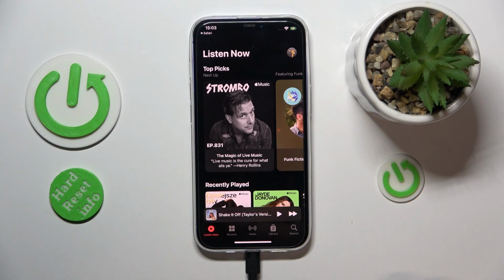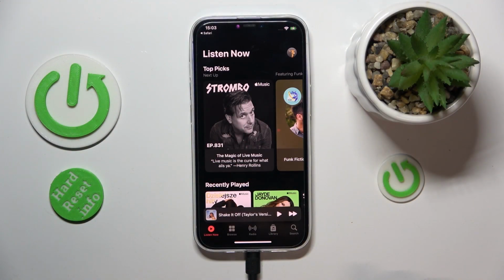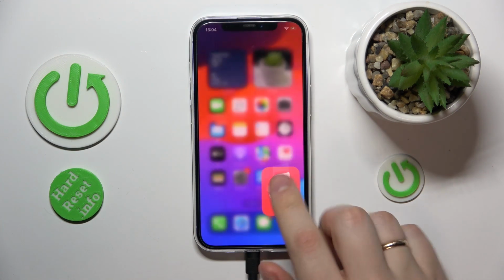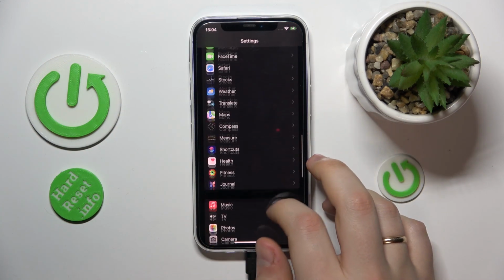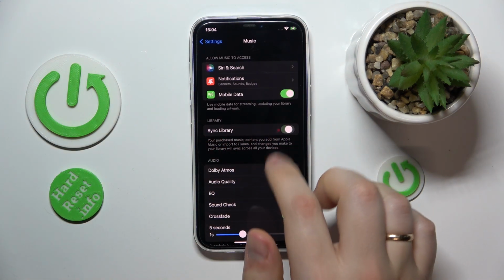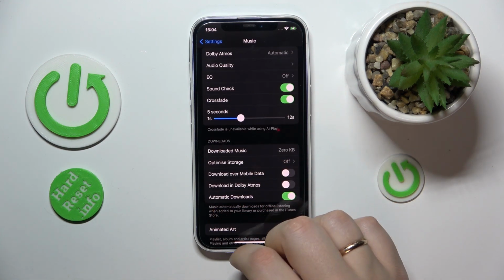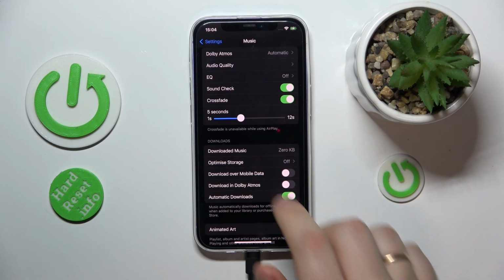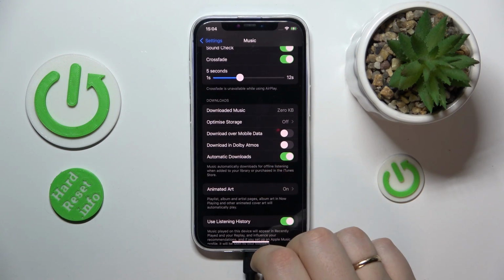How to Download All Apple Music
Find out more info about Apple Music:
As you may know, you can use Apple Music without an internet connection, but first, you need to download the playlists you want to listen to offline. Now, if you're wondering whether it's possible to download your entire saved library on Apple Music at once, stay with us.

How to download all Apple Music Library? How to download all songs from Apple Music? How to enable automatic downloads on Apple Music?